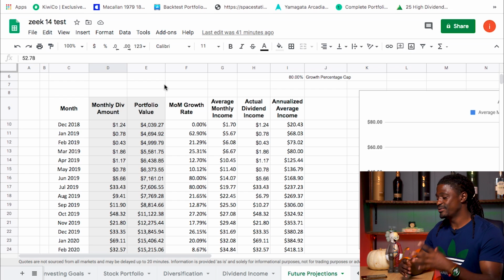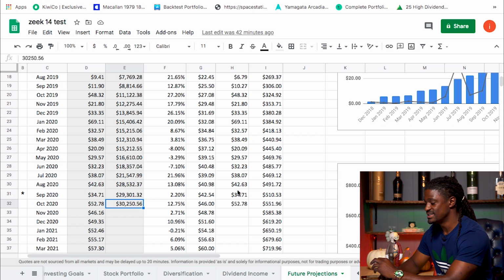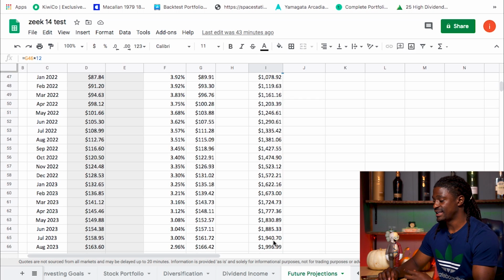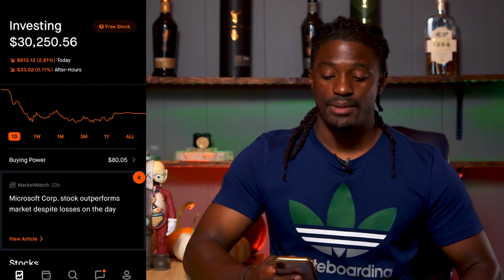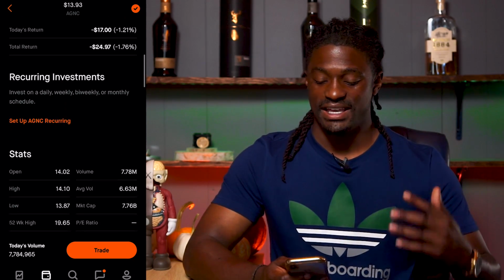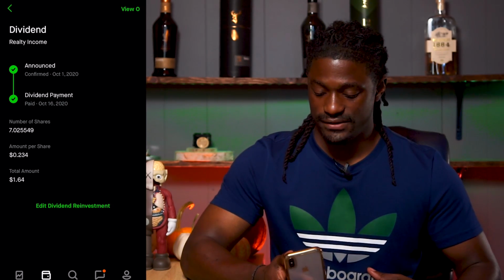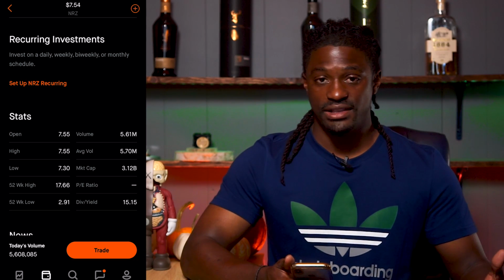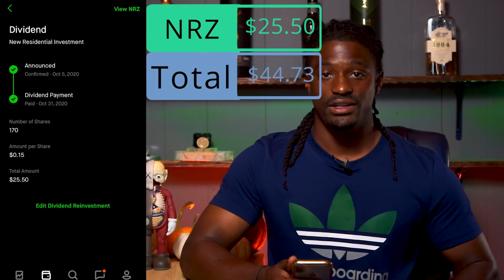October Dividend Stock Income - Best Month Yet - Robinhood Portfolio - How Much Did I Make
▪ Best All-Around Camera Set Up
▪ Canon EOS Rebel T6
▪ Worlds #1 Desk Mic
▪ Rode Shotgun Mic
▪ Tascam Audio Receiver
▪ SanDisk 1TB Extreme Portable External SSD
▪ Ring Lights For Lighting
▪ Green Screen